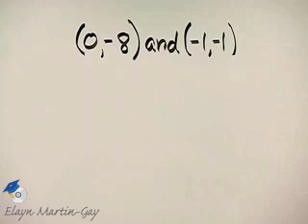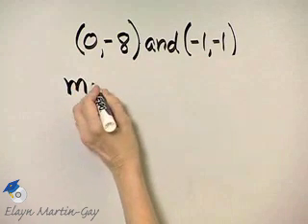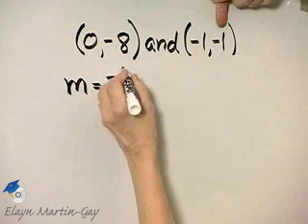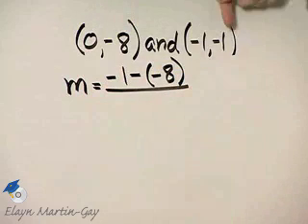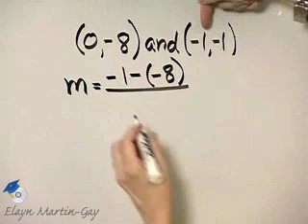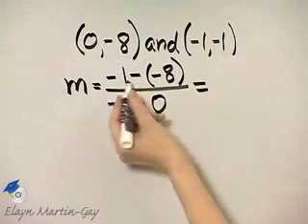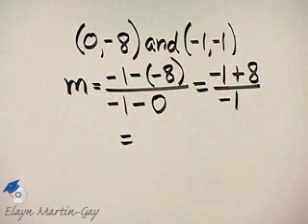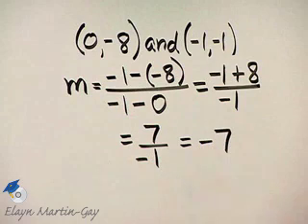Martin-Gay Dev Math Ch 10 Ex 6